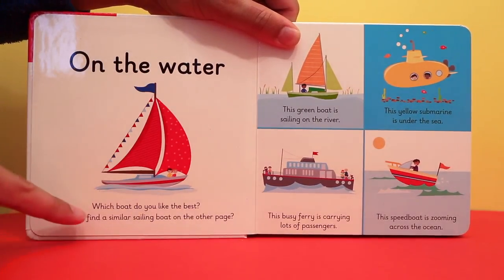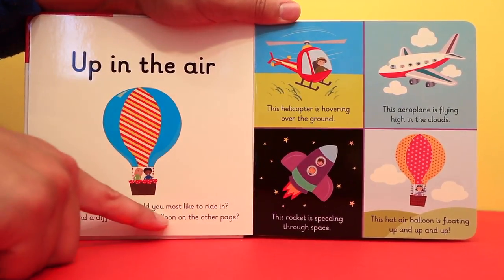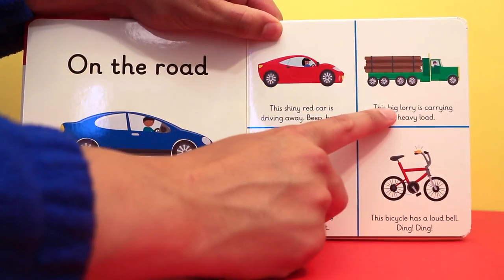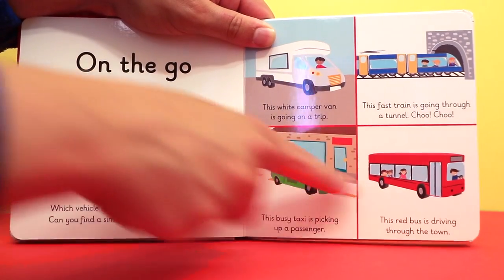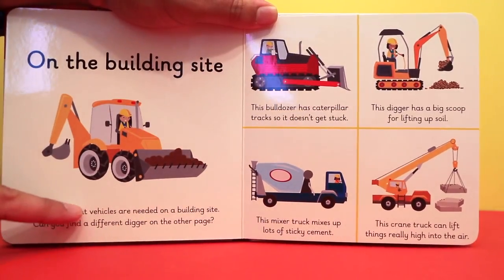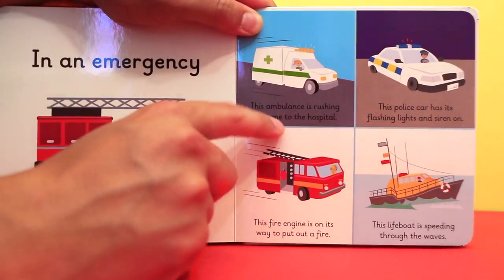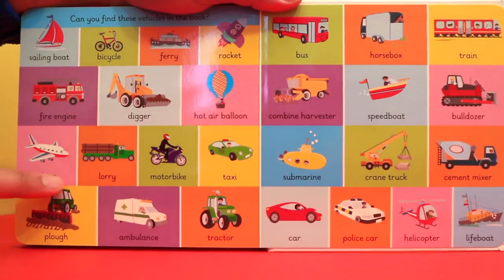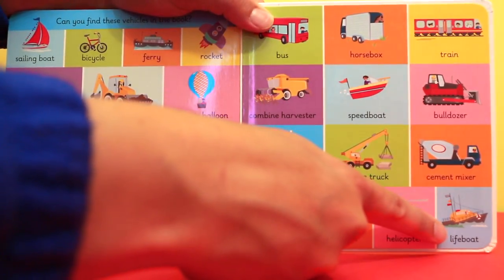First Words Things that go Fun Baby Fun Fun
First 100 Words - Fun Baby Fun Fun

Fun learning for babies, children and kids. Learn and read english with fun pictures and bright colours. Lots of sound effects too.

A fabulous first word book for children aged 2 and up. Beautiful colour photographs and a simple sturdy format.

Extremely durable, the First 100 Words Board Book covers everything from colours, food and bathtime words to clothes, toys and pets. The vibrant book is full of colourful pictures sure to gain a baby or toddler's attention and the soft, padded cover is also extremely appealing. With 100 essential words to learn, this will help little ones develop their speaking skills and also introduce them to important everyday words.

100 first word for baby
100 first words
baby words
100 words for toddler
baby first words with pictures
clever baby words
the first 100 words
babys first 100 words
100 words
baby fun
first baby words
first 100 words for kidds
100 words for kids
100 wors for kids
baby first 100
how to read first 100 words to baby
first words
funny
smart